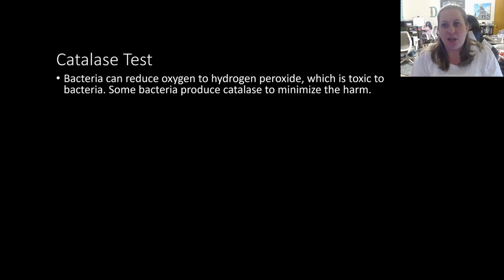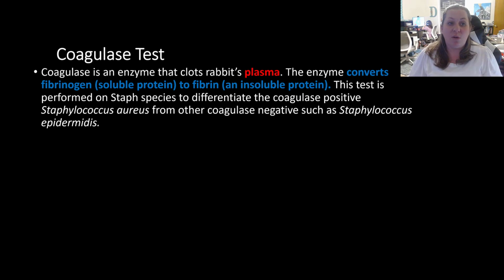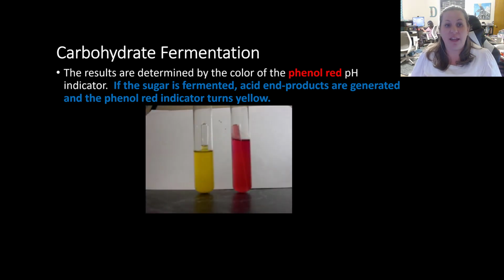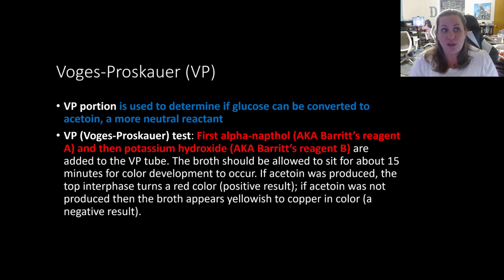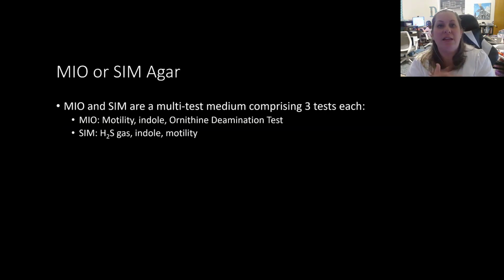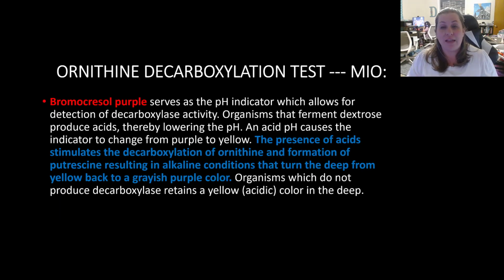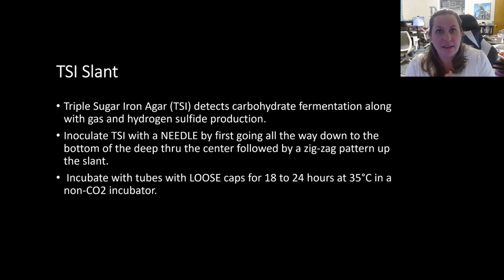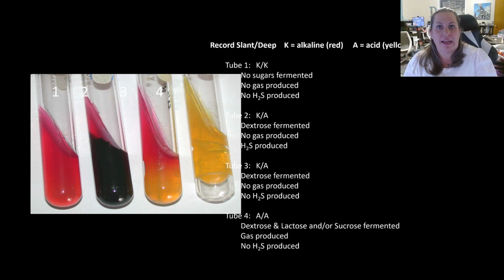Micro BioChem Lab Tests